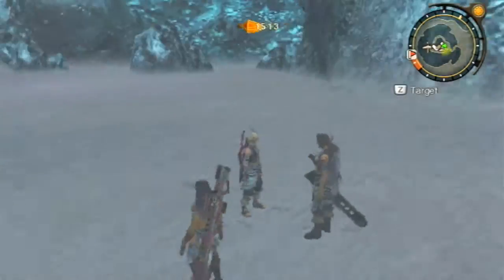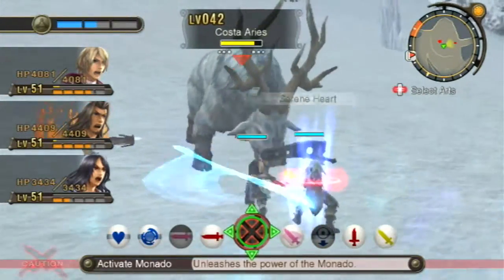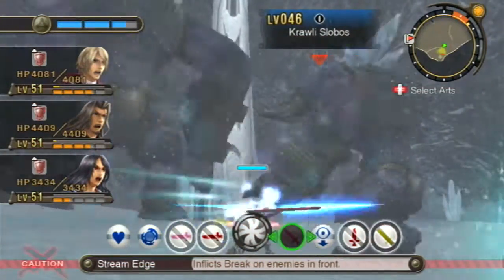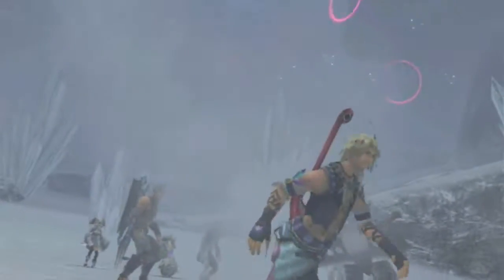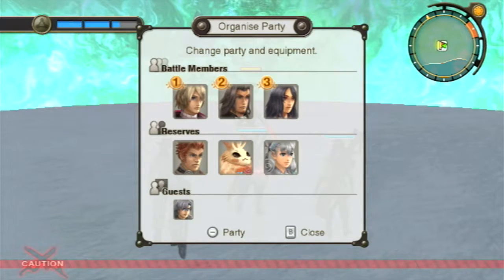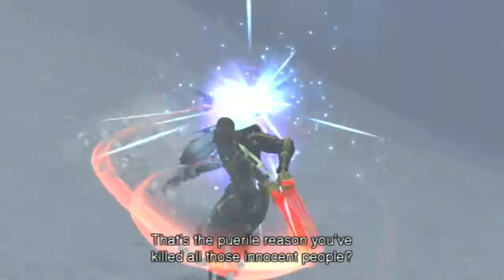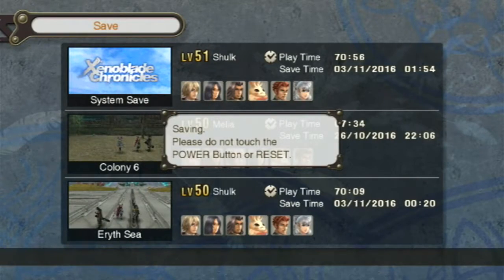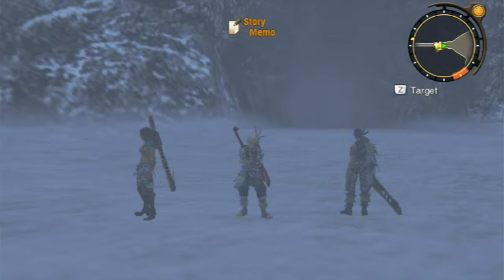Memories - Let's Play Xenoblade Chronicles Part 133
In this part, we finish up our work in Valak Mountain and with the main plot for the time being.  Before all is said and done, though, I think it's time we had a confrontation with the Mechon that we have been chasing ever since Colony 9.  It's time to find out more about what is actually going on here.